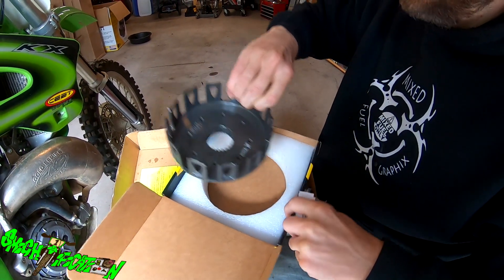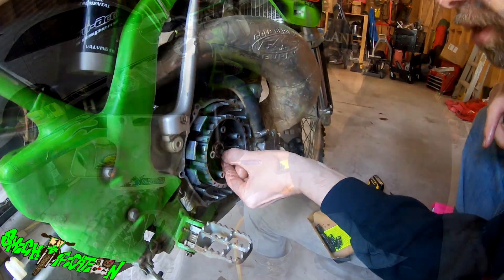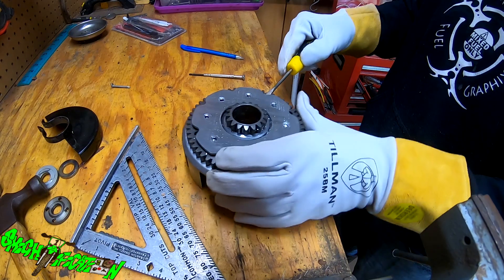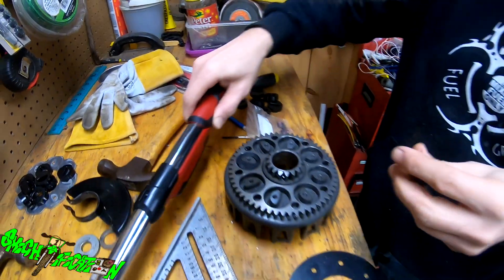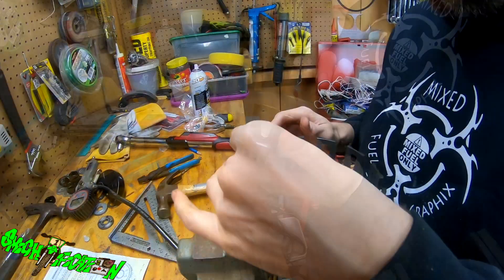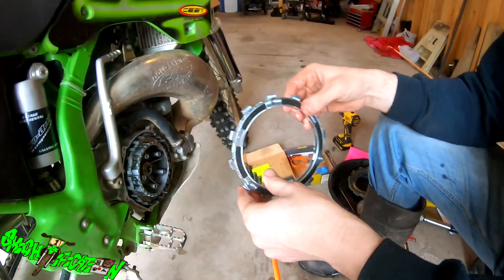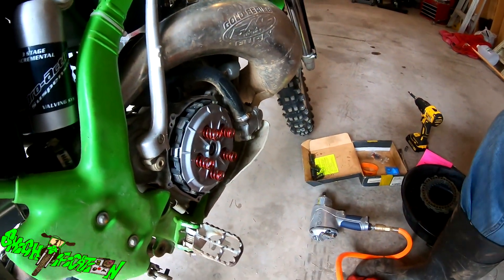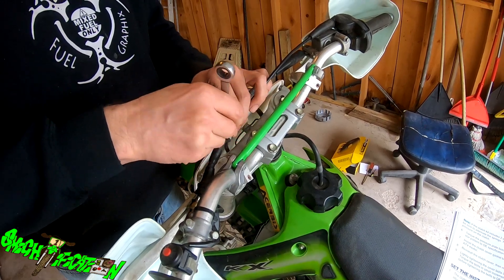Rekluse auto clutch install - 1998 Kawasaki KX250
After seeing how the auto clutch worked for me in my BMW F800GS My dad decided to get one for his 1998 Kawasaki KX 250. He found the clutch in a opened box off ebay for half of the price of a new one!